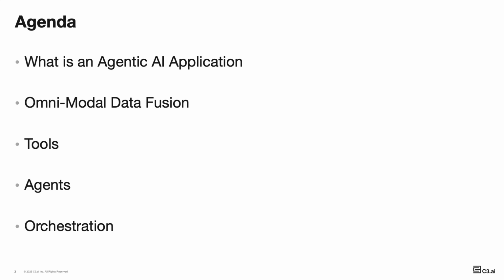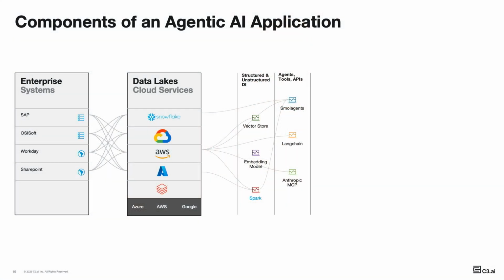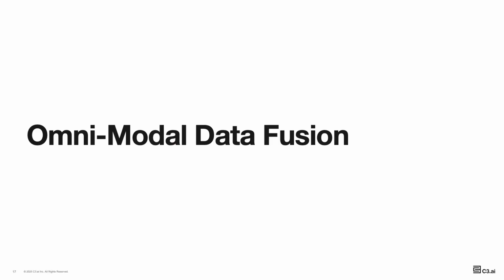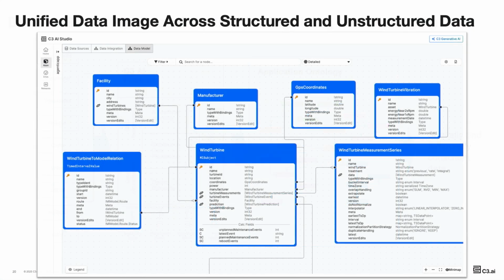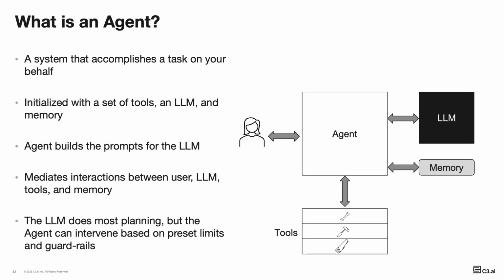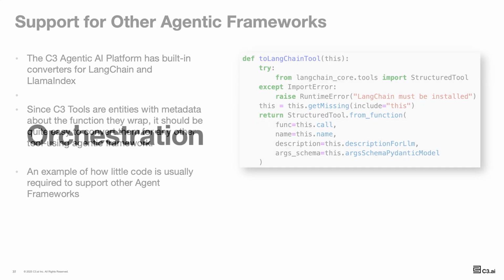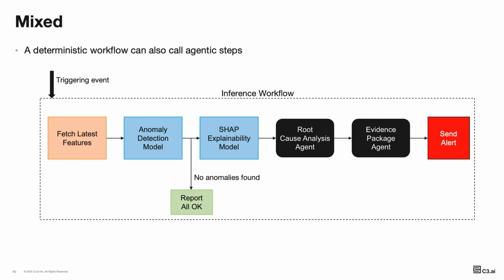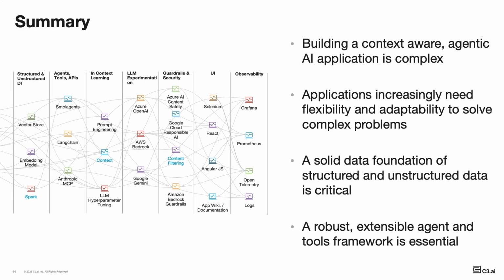Unleashing the Power of the C3 Agentic AI Platform | C3 Transform 2025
In this breakout session from C3 Transform 2025, Scott Kurinskas, Vice President of Products at C3 AI, and Jeff Fischer, Senior Director of Product Management at C3 AI, unveil the power and potential of the C3 Agentic AI Platform — a breakthrough in the development of context-aware, AI-driven applications.

They explore how the platform leverages omni-modal data fusion to unify diverse data sources, advanced orchestration of AI models and processes to streamline complex operations, and a flexible agents and tools framework that empowers developers to build intelligent, adaptive systems.